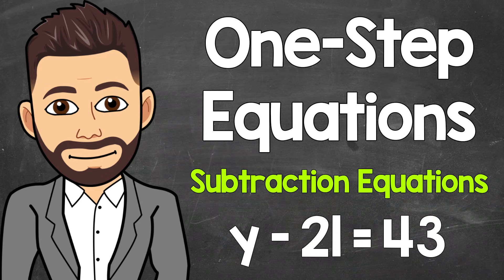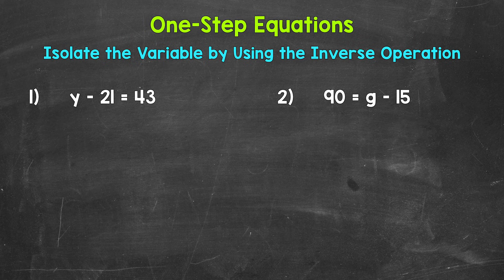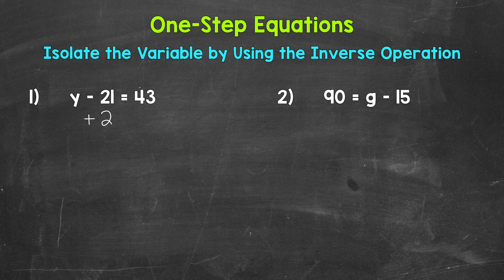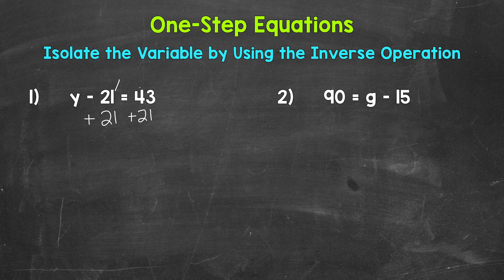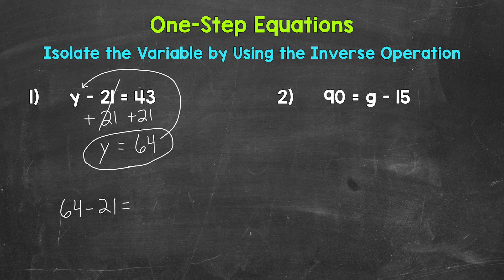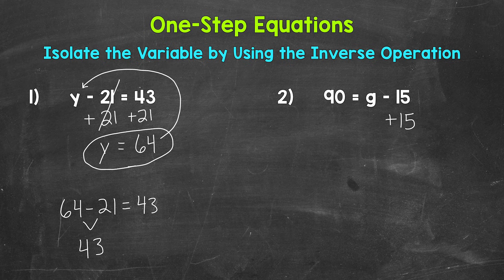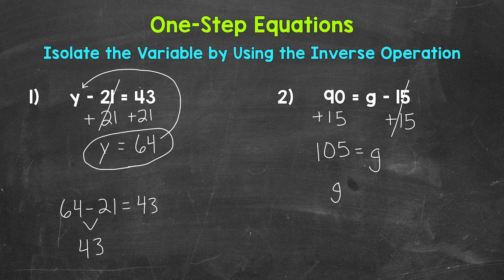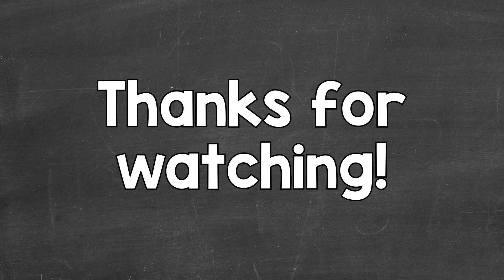Solving One-Step Equations (Subtraction) | Algebraic Equations | Math with Mr. J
Welcome to Solving One-Step Equations (Subtraction) with Mr. J! Need help with algebraic equations? You're in the right place!

Whether you're just starting out, or need a quick refresher, this is the video for you if you're looking for help with how to solve one-step equations. Mr. J will go through examples of one-step subtraction equations and explain the steps of how to solve one-step subtraction equations.

Hopefully this video is what you're looking for when it comes to one-step subtraction equations.